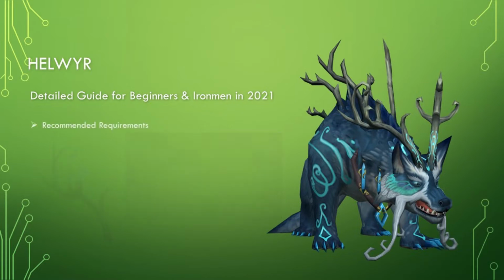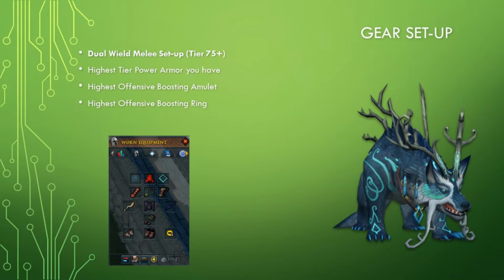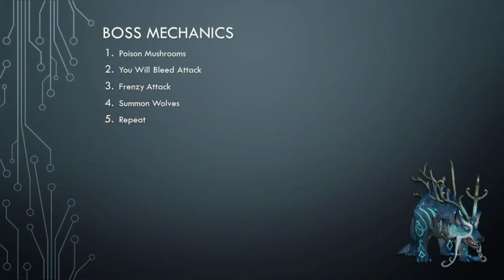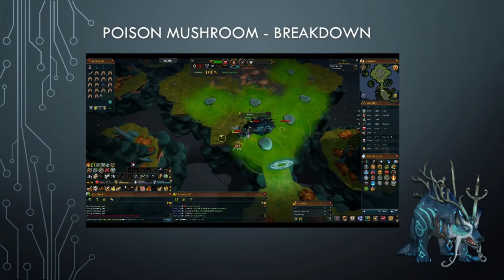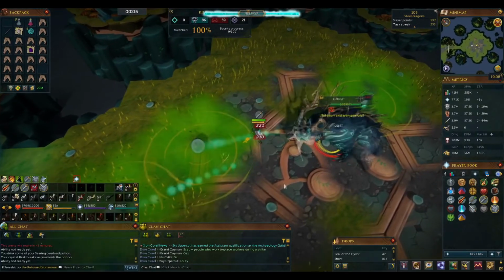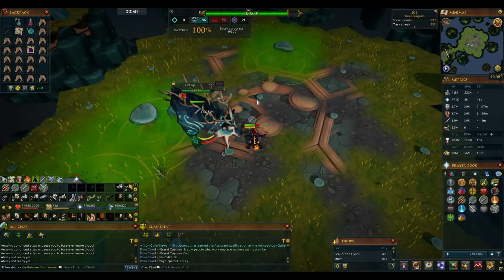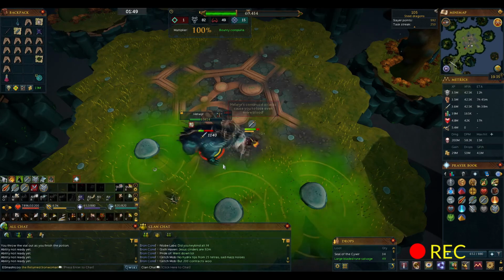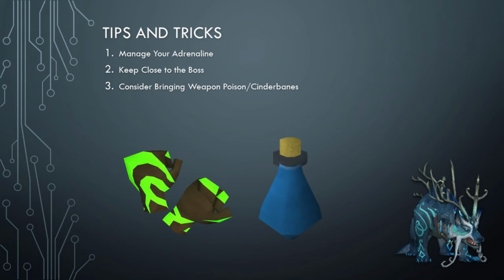Runescape Beginner's Helwyr Guide | 2021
Hey all, I've been doing God Wars II as part of my HCIM playthrough and decided to make a guide based on my experiences, as a lot of guides are based around higher end set-ups than mine, or assumed a lot of previous PVM experience.

This guide is aimed at absolute beginners trying to get their first kill or maybe trying to iron out their strategy after getting a couple of kills under their belt.

Guide Timestamps:
Minimum Requirements 01:03
Gear Set Up 02:00
Inventory 02:52
Ability Bars 03:49
Boss Mechanics 04:25
Full Kill Example 09:19

Up to date Ability Bars for people who are using Revolution can be found on the wiki

Up to date Optimal Gear Set-ups for higher level/wealthier players can be found on the wiki